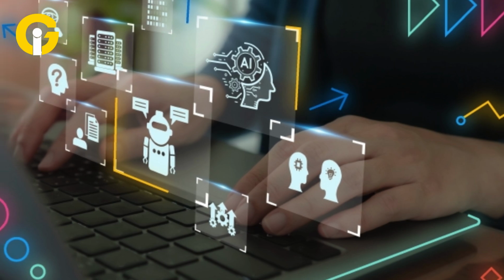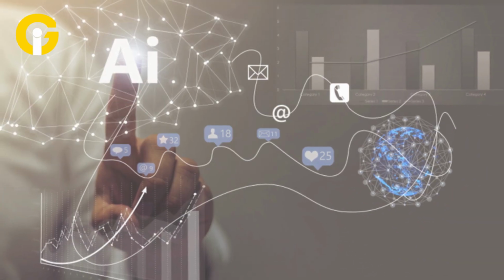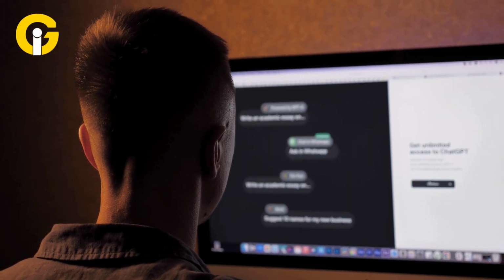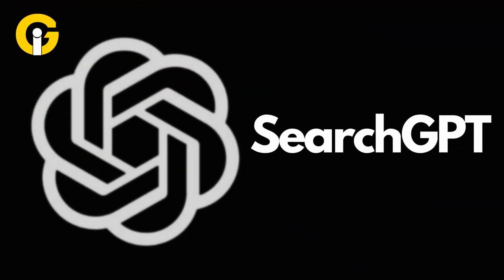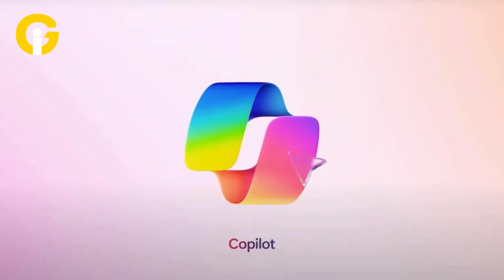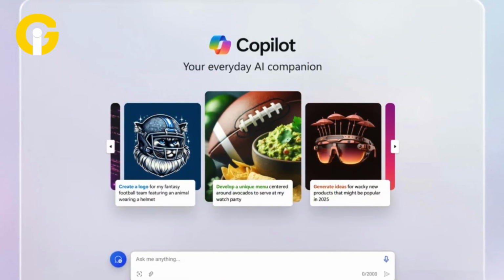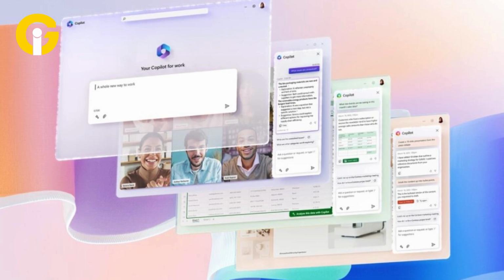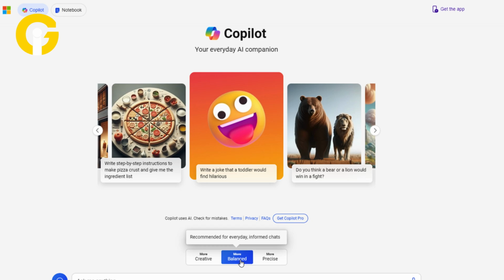5 AI Search Engines to Try Before SearchGPT | FUTURE of Web Search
Get ahead of the curve with these top 5 AI search alternatives before SearchGPT arrives. Explore cutting-edge AI search engines that offer unique features and insights. Find the perfect AI tool that suits your needs in this comprehensive guide.